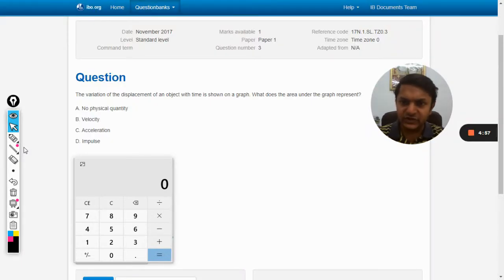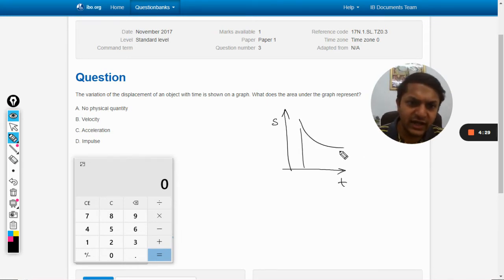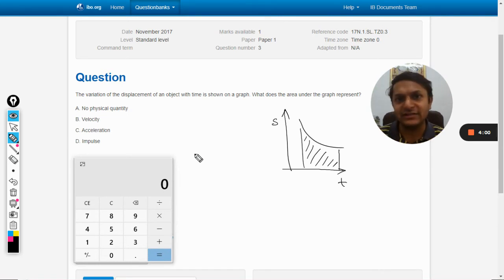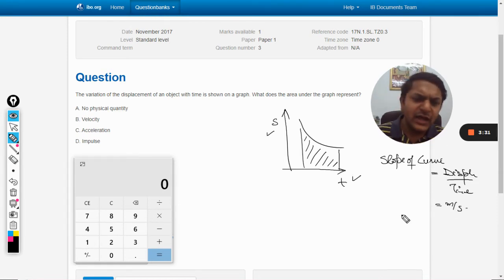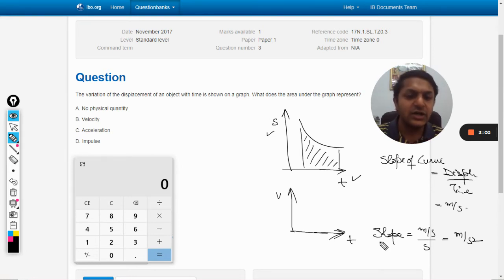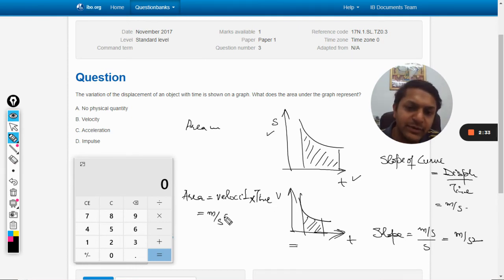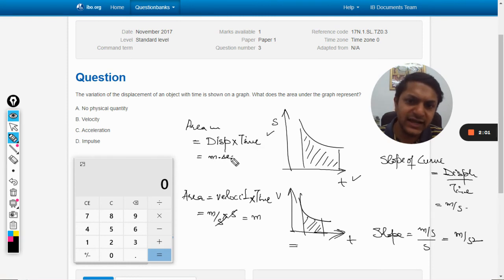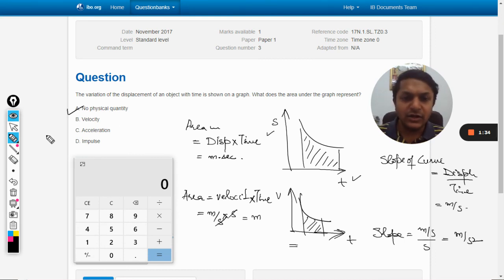The variation of the displacement of an object with time is shown on a graph.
International Baccalaureate | Solutions | Previous Year Questions | Question Bank | IB SL & HL The variation of the displacement of an object with time is shown on a graph. What does the area under the graph represent?

Valid forever.!